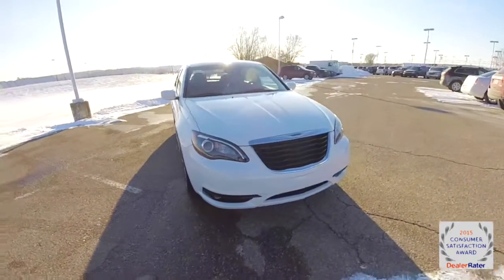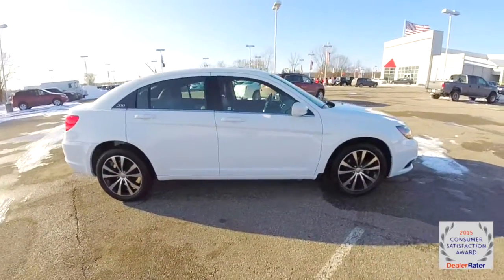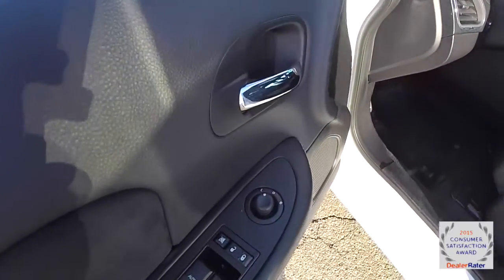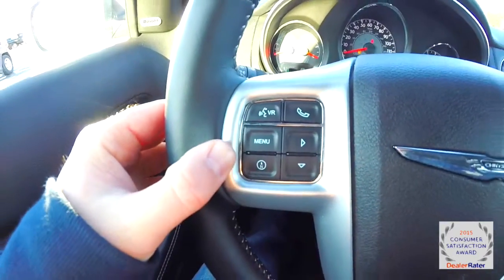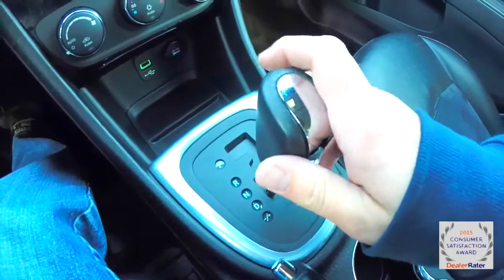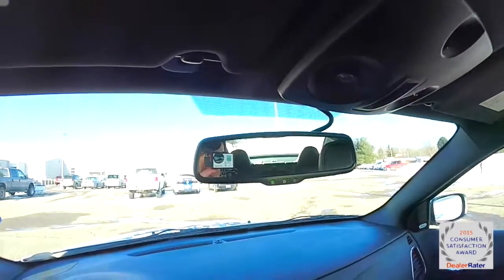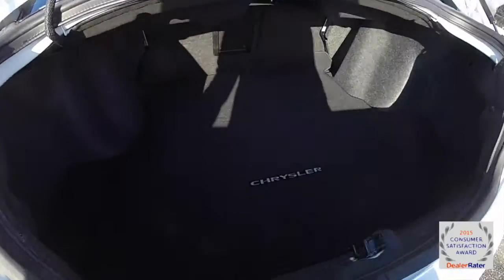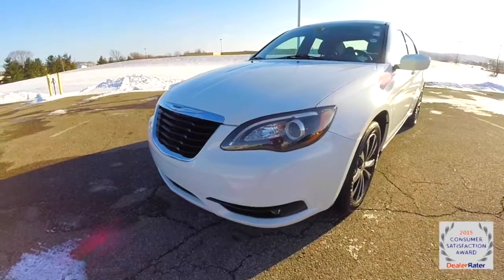2013 Chrysler 200 S Premium|P10165